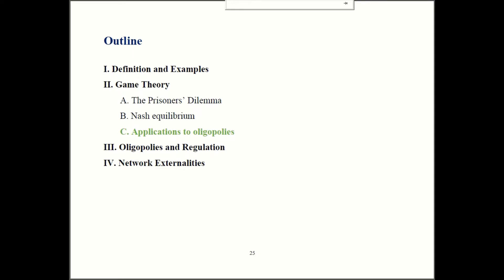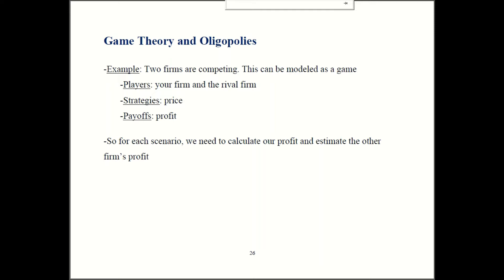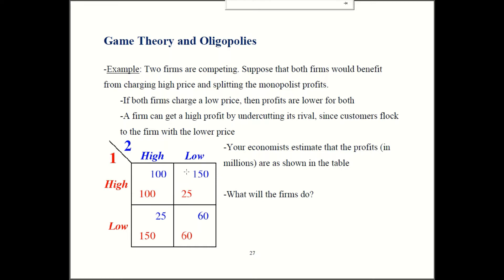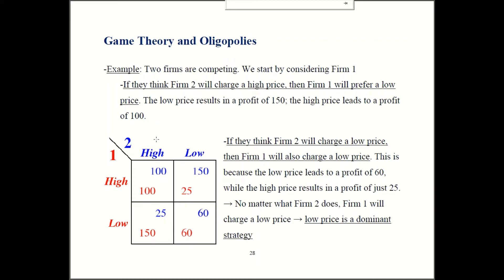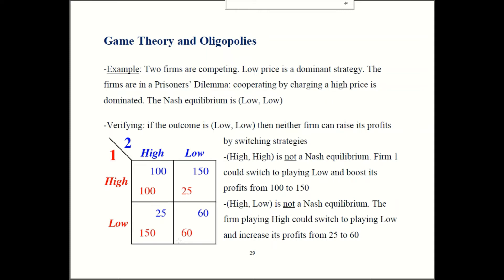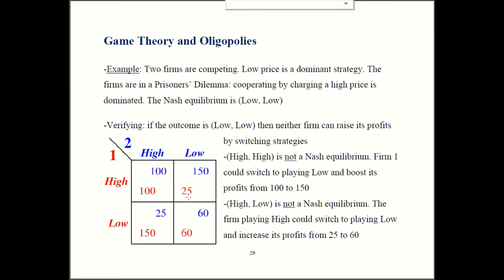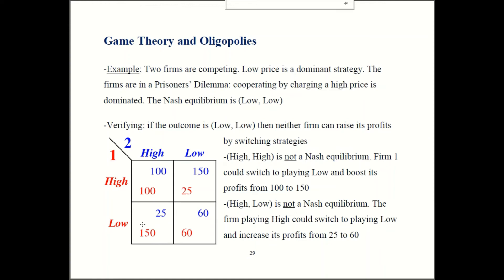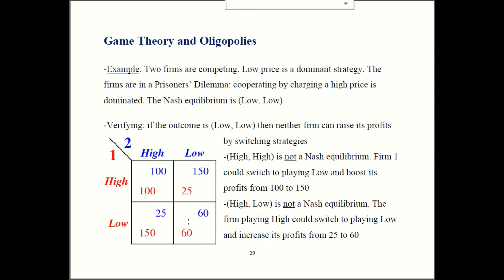Principles of Micro - Chapter 13 Part 3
Questions about the video lecture? Leave them in the comment section below